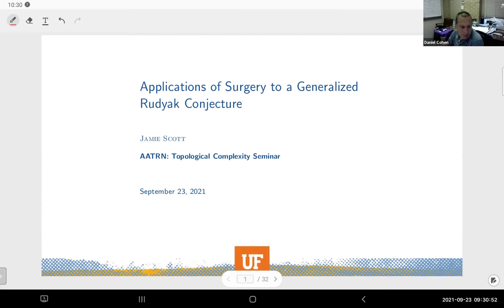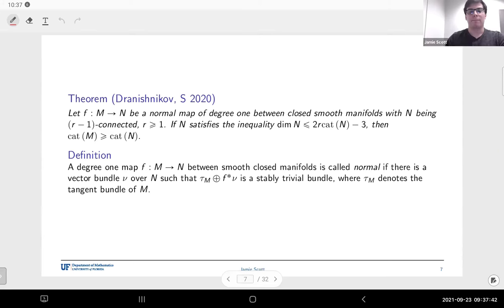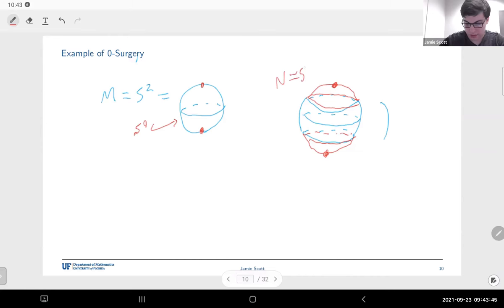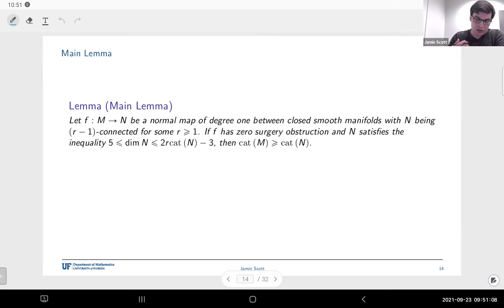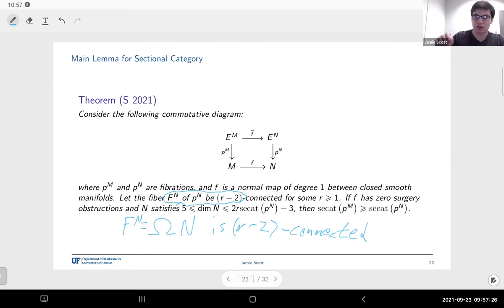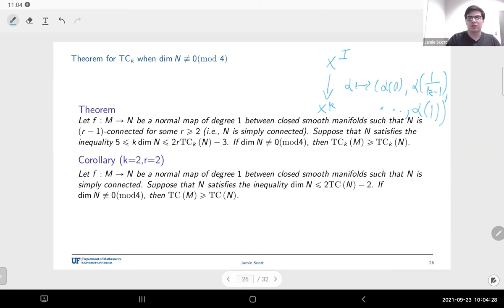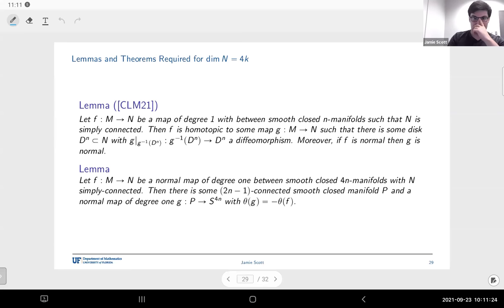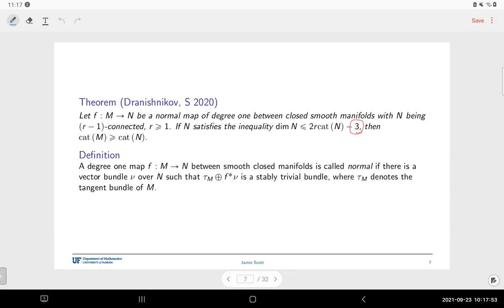Jamie Scott (9/23/21): Applications of Surgery to a Generalized Rudyak Conjecture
Rudyak’s conjecture states that cat (M) is at least cat (N) given a degree one map f between the closed manifolds M and N. In the recent paper "Surgery Approach to Rudyak's Conjecture", the following theorem was proven:

Theorem. Let f from M to N be a normal map of degree one between closed smooth manifolds with N being (r − 1)-connected for r at least 1. If N satisfies the inequality dimN is at most 2rcat(N)−3, then cat(M) is at least cat(N).

In this talk we’ll discuss the techniques used in this paper, including some of the required surgery theory. Then we’ll discuss which of the techniques generalize to (higher) topological complexity and how. Finally, we’ll restrict ourselves to the case when the codomain N is simply connected, where surgery obstructions are easier to calculate. Here we’ll prove a version of the above theorem for higher topological complexity when dim N  is not congruent to 0 modulo 4. When dim N = 4n, we’ll prove a weaker theorem in the case of regular topological complexity.